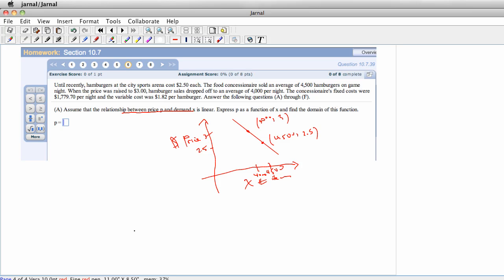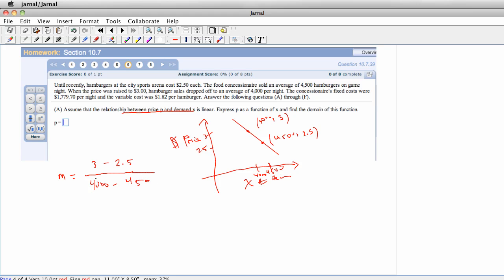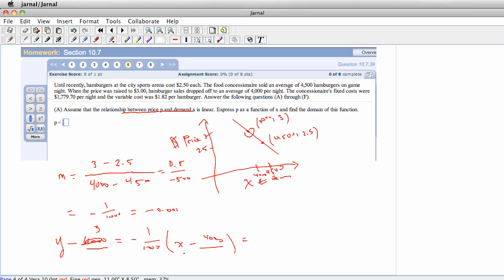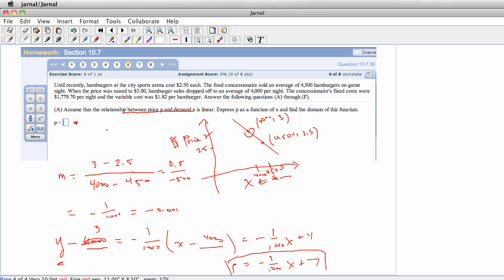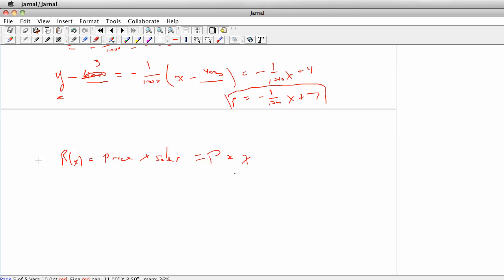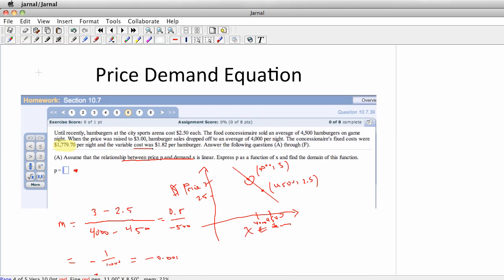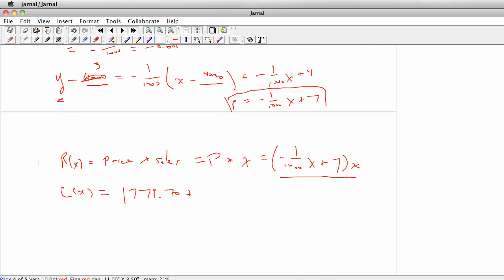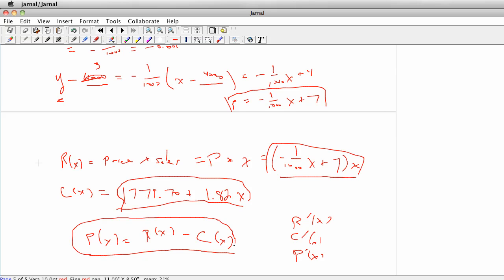Section 10.7 Part 2.mp4